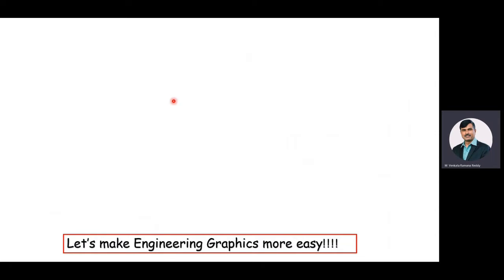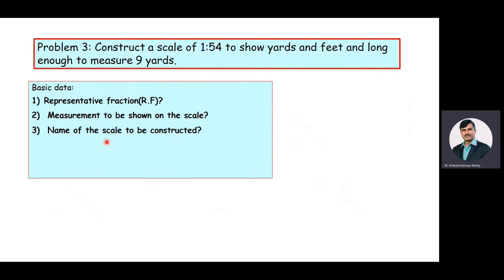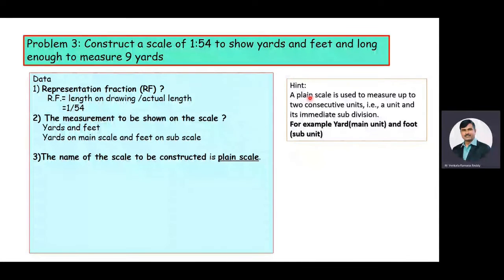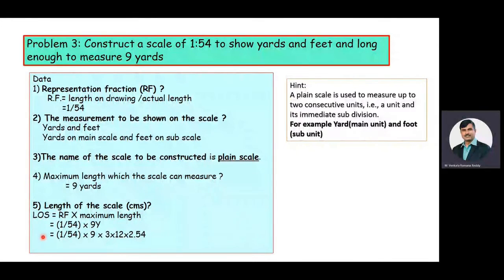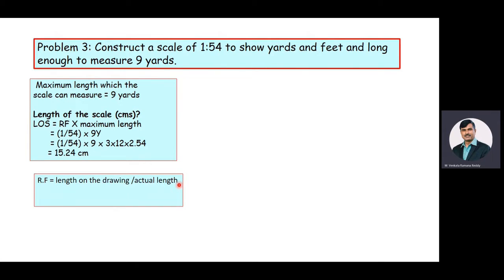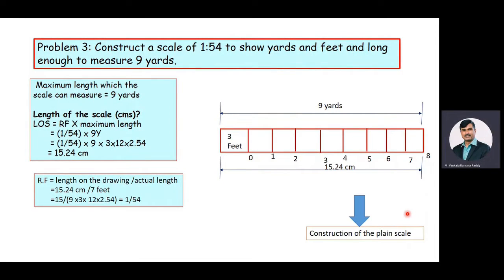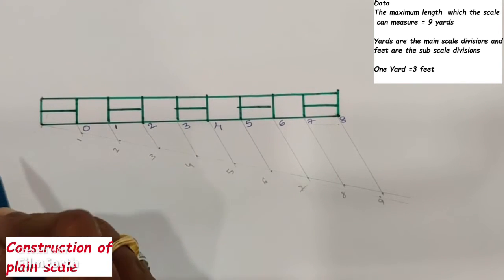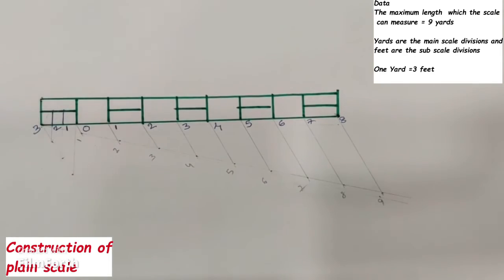plain scale Problem 3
In this video , i will explain, how you can draw plain scale . This is the third  solved problem under plain scales which includes yards and feet as main and sub units respectively.
Note: Watch this video right till the end to have a firm clarity  on the concept  solution to the  given problem on  plain scale.